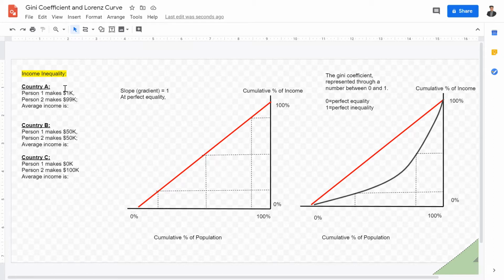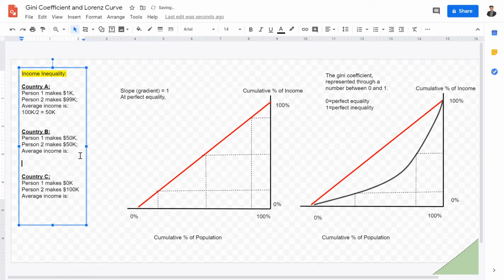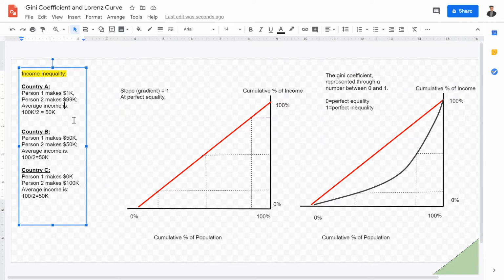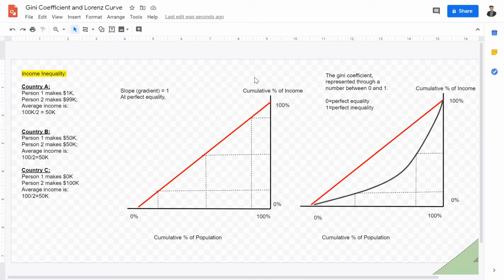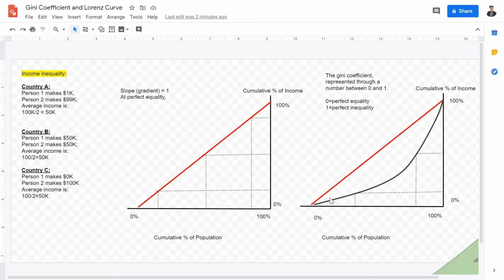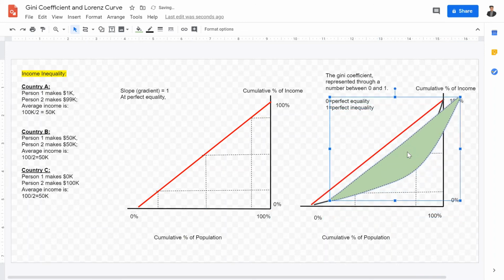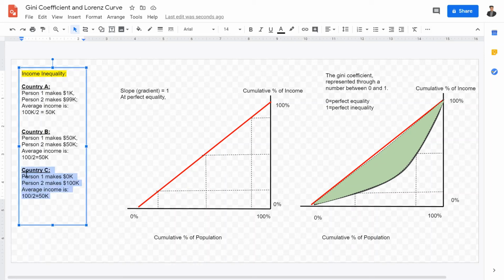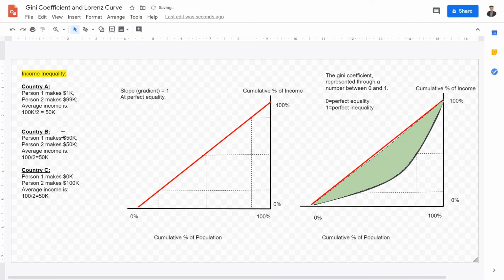Gini Coefficient and Lorenz Curve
In this video, I go over the development economics concept of the Gini coefficient and the lorenz curve. This is an important concept and topic for measuring wealth inequality and inequality of income. The lorenz curve and gini coefficient are major topics IB development economics students must understand.

Gabriel Woo